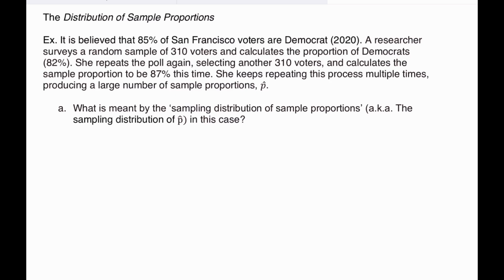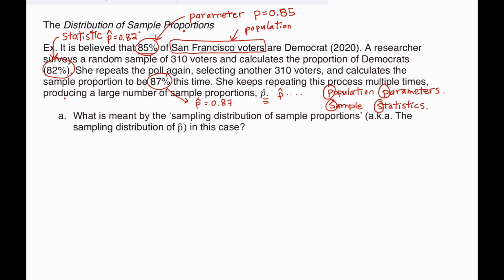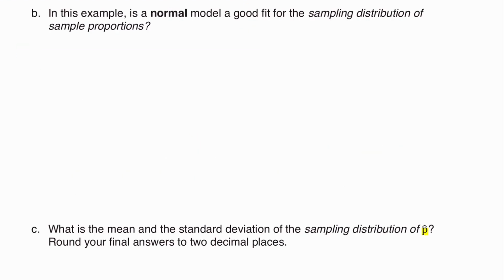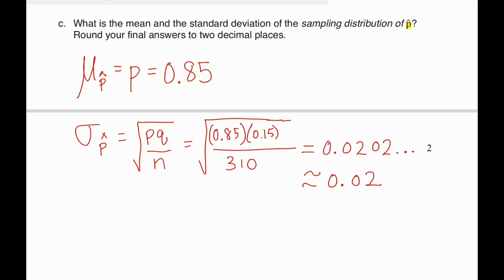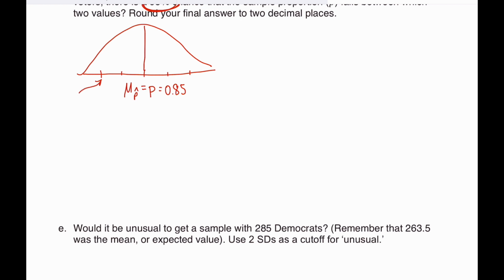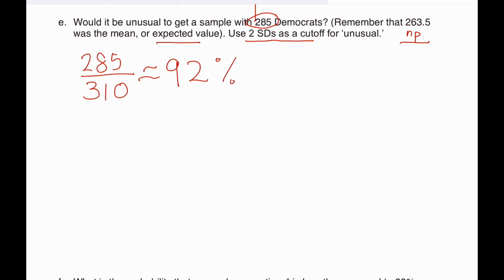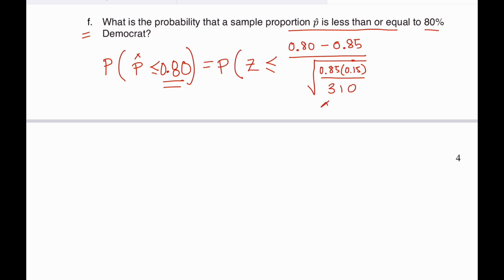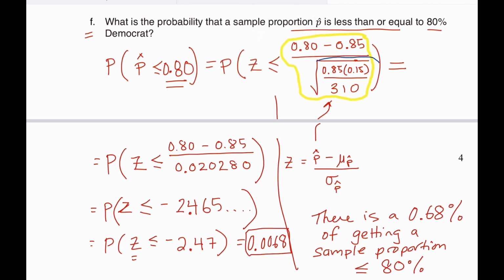Example: Distribution of Sample Proportions, p̂